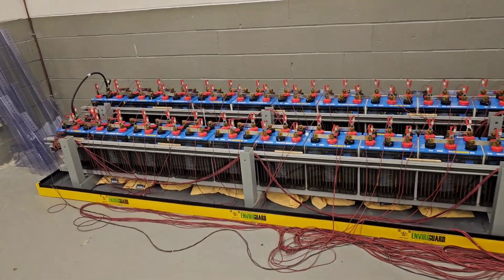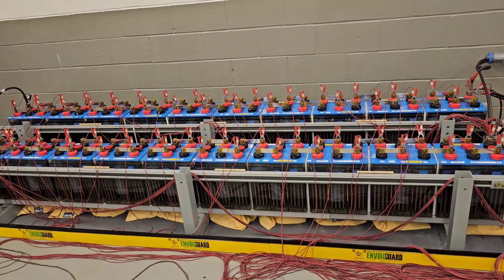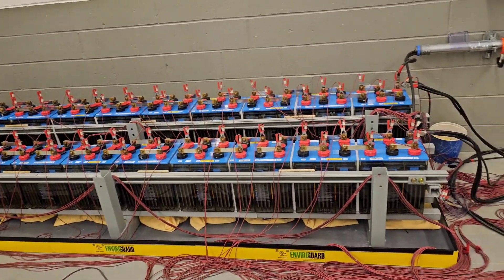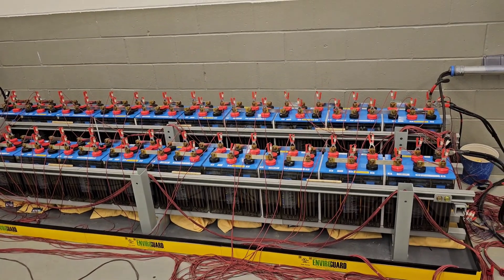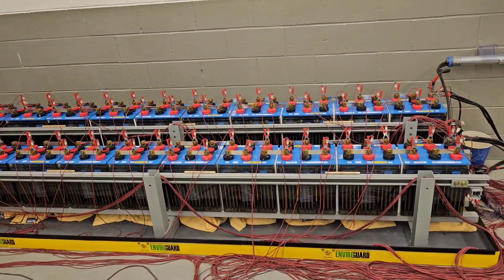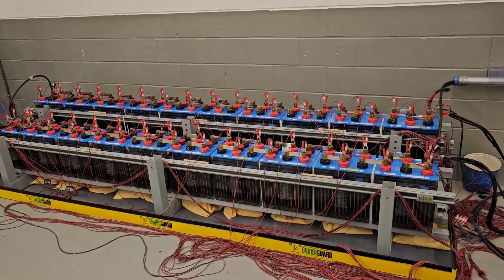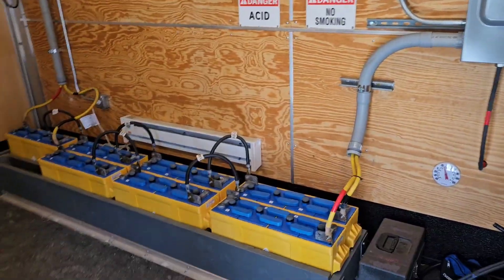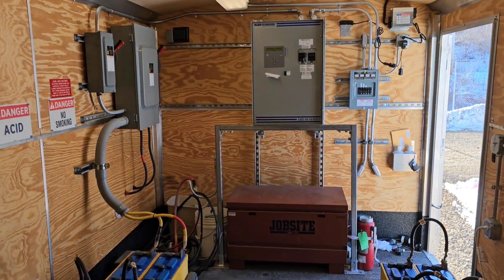Why batteries are critical to a substation and how this trailer helps maintain them.